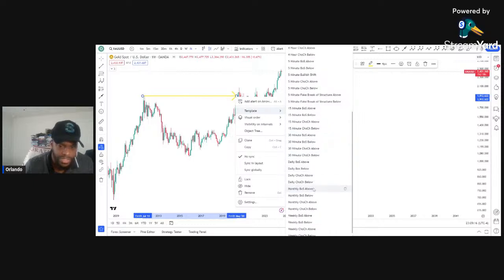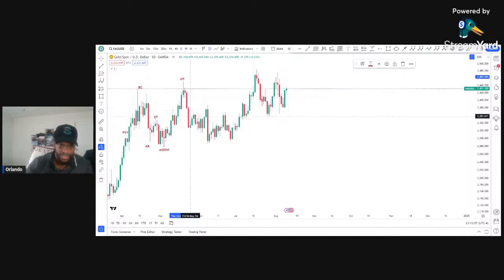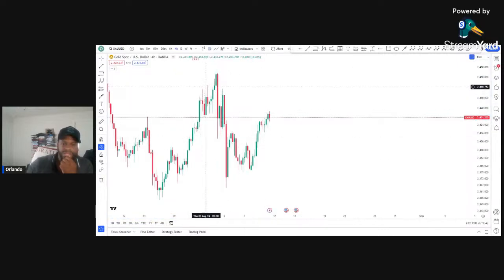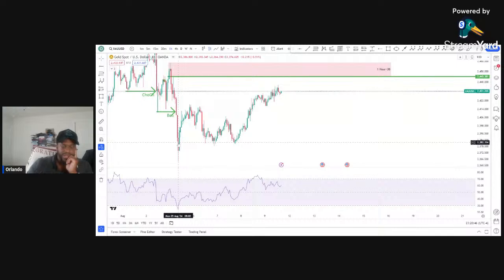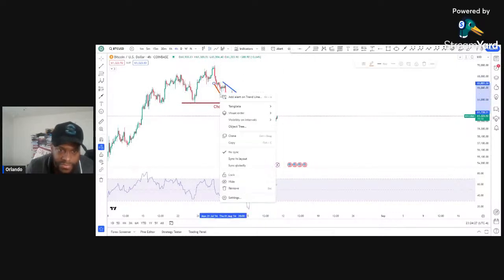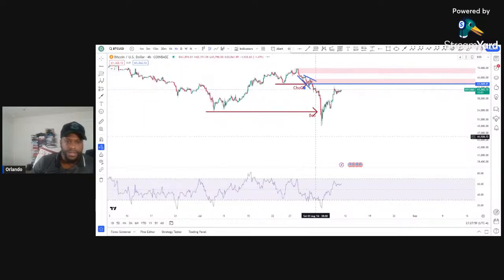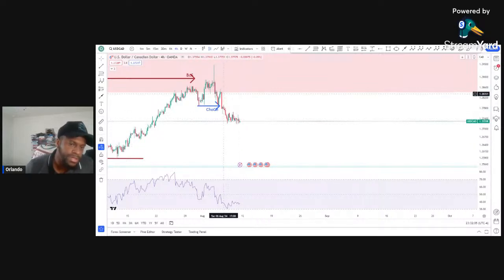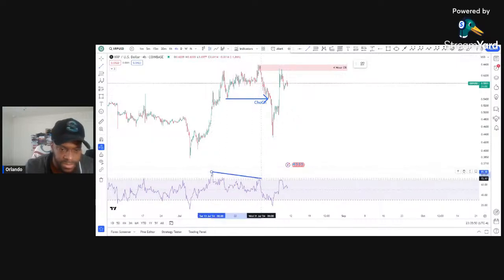Weekly Trade Watchlist: 08/11/24 - 08/17/24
Weekly Trade Watchlist for Aug. 11 - Aug. 17